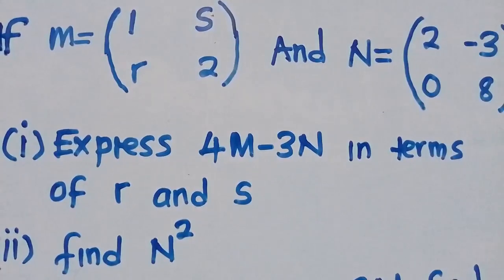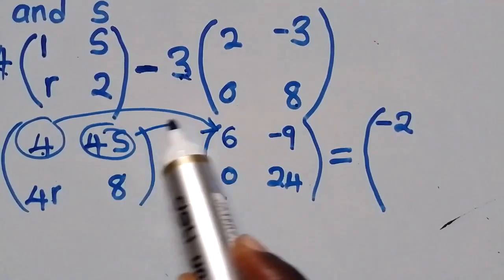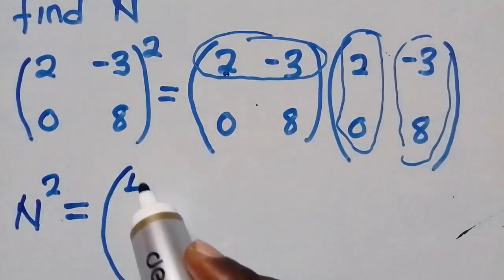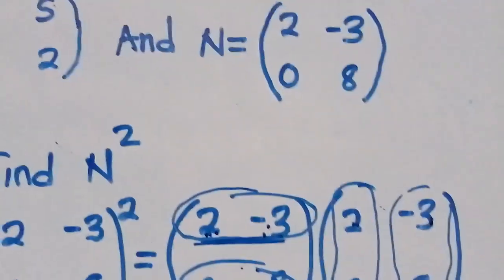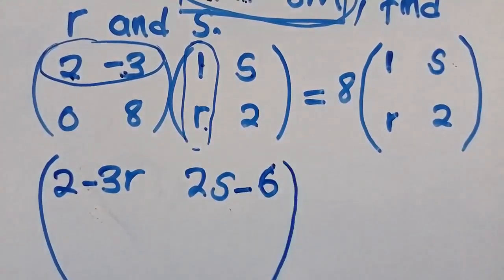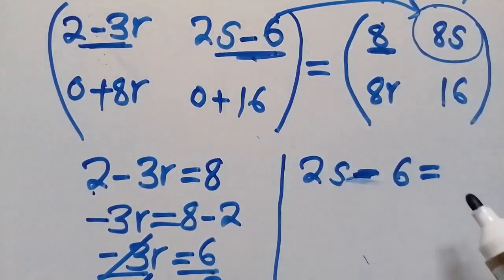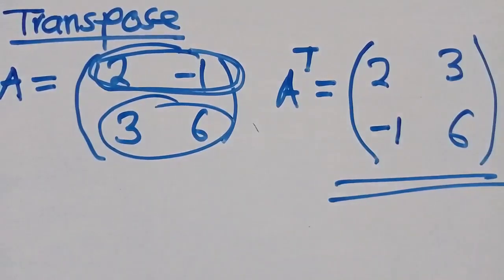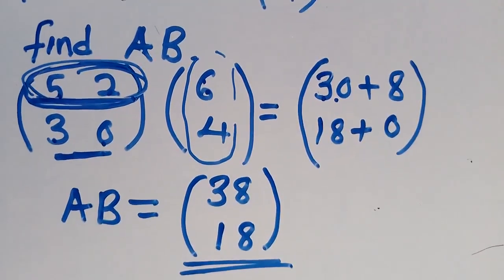Matrices - Multiplications || Find The Value s And r || Transpose